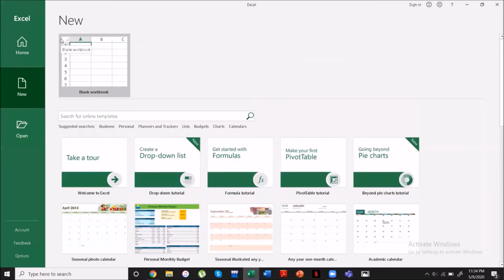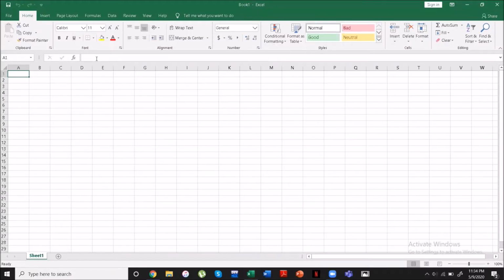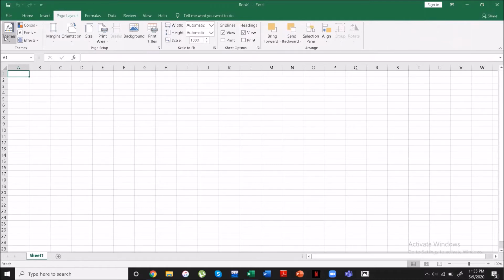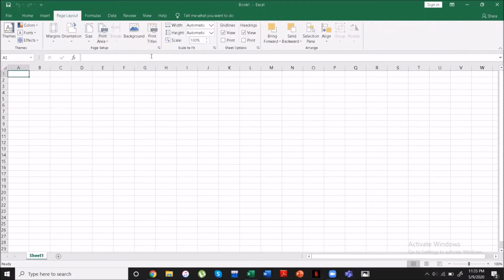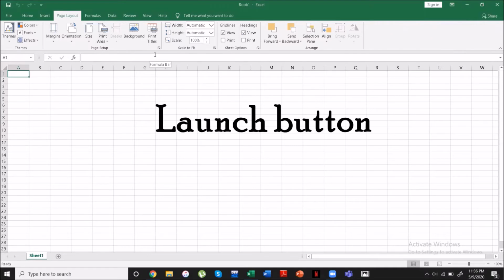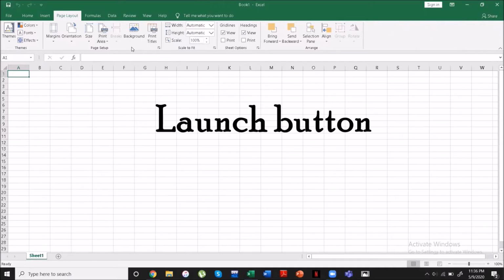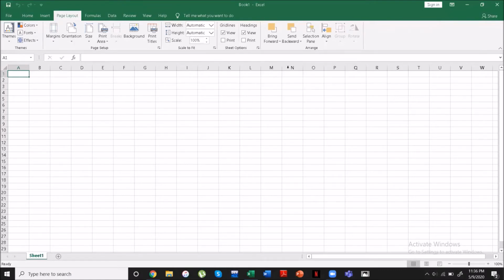Microsoft Office Excel | Beginners' Guide to MS Excel | English | Part 1